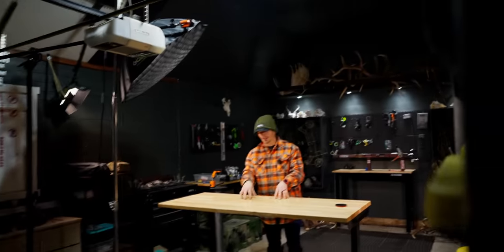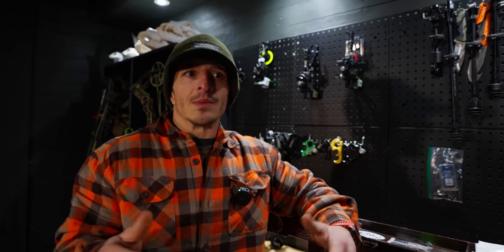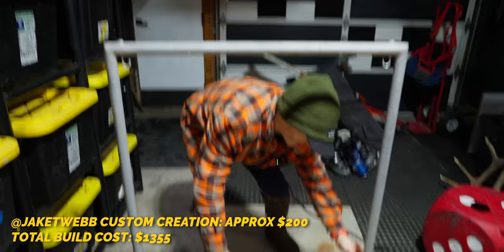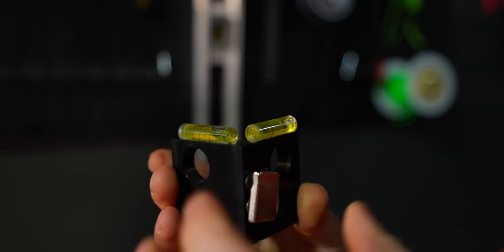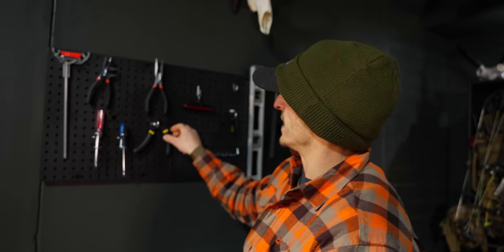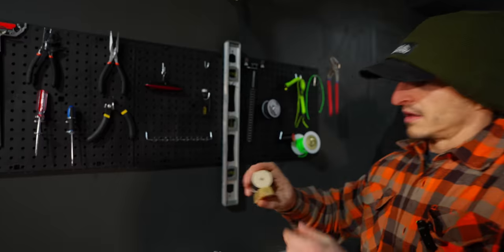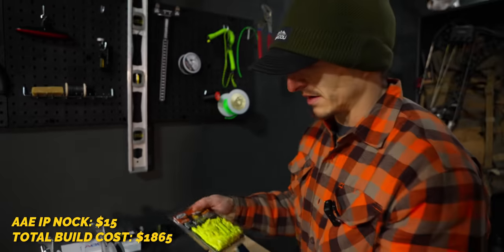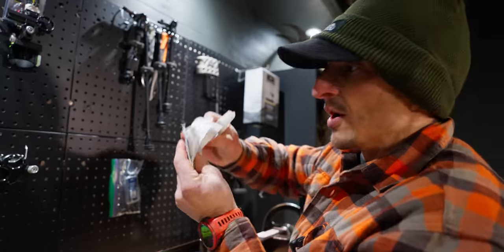DIY Archery Shop, How Much Does It Cost!?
DIY Archery Shop, How Much Does It Cost!? .. Dan Staton of Elkshape breaks down all of the archery tools he's accumulated over the years, and most recently put into the new shop/studio. This is a complete breakdown of all the things to think about when putting together your own at home archery shop.

5 Tactics that will improve your odds on public land.

LINKS TO some of the GEAR in the Video:
TC Favorite Sony Lens
TC Camera Body
TC Favorite Tripod
TC VLOG Tripod
TC Camera Backpack